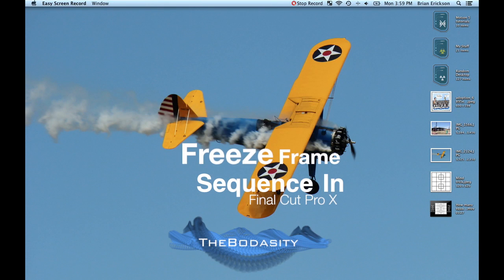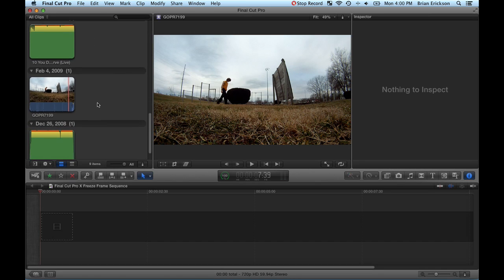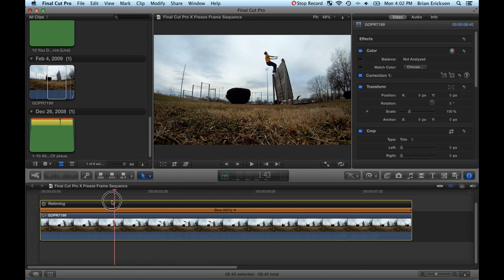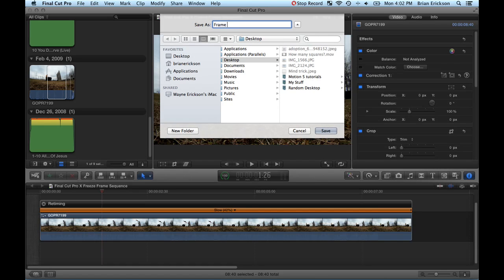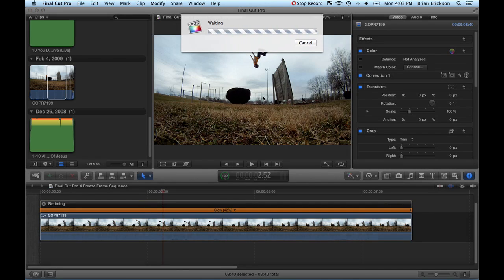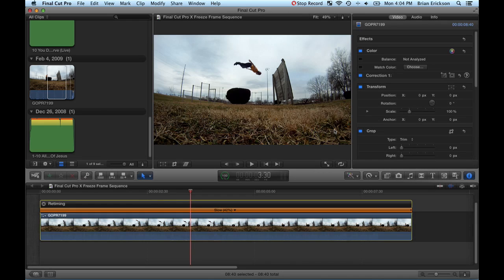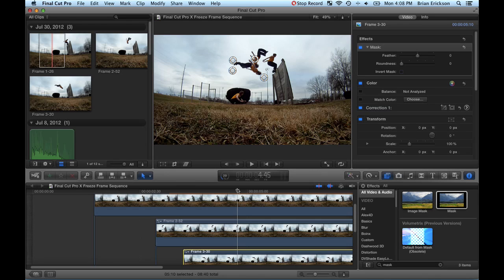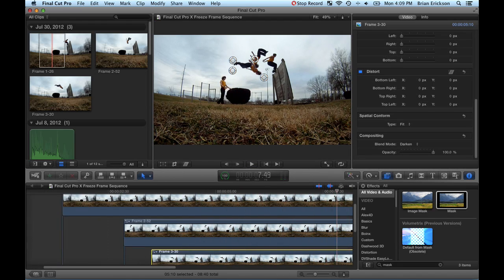Final Cut Pro X Freeze Frame Sequence Tutorial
Here is a quick tutorial on creating freeze frame sequences in FCPX.  It will not work for everyone but I hope this helps for those that don't want to buy Motion 5 or After Effects.

Used under the Creative Commons 3.0 Attribution rules.